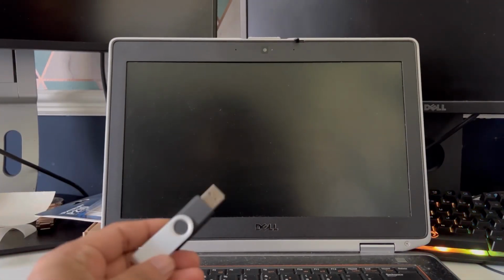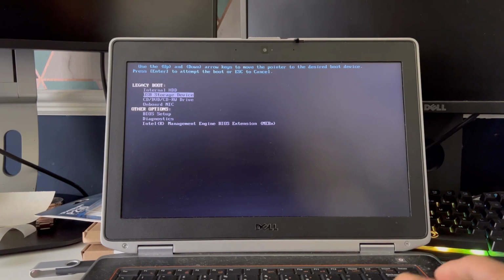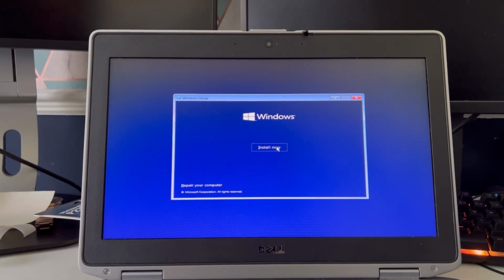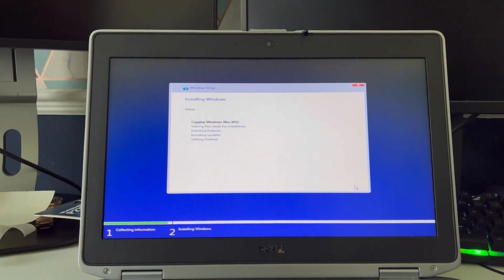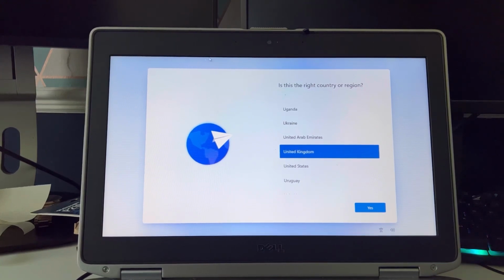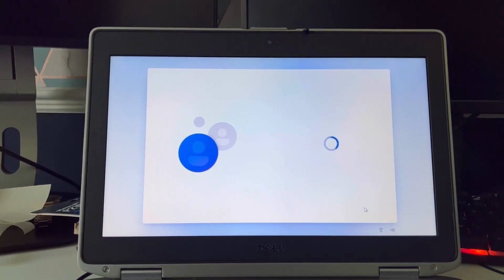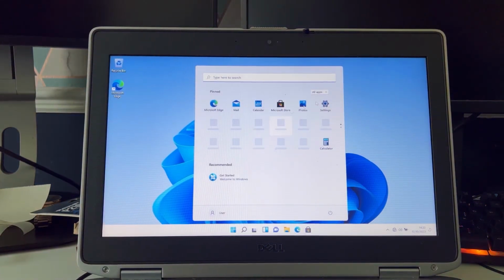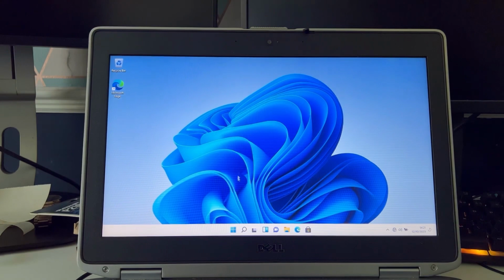How to custom install windows 11 on unsupported device step by step